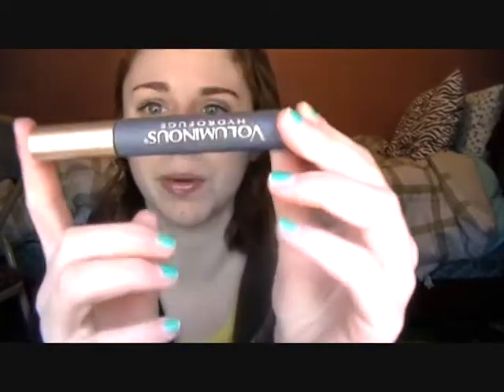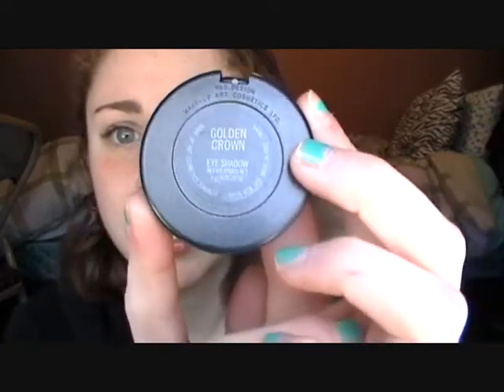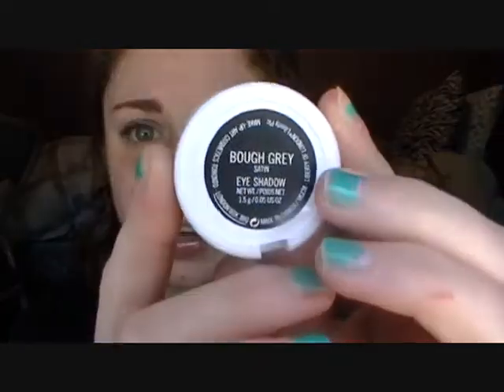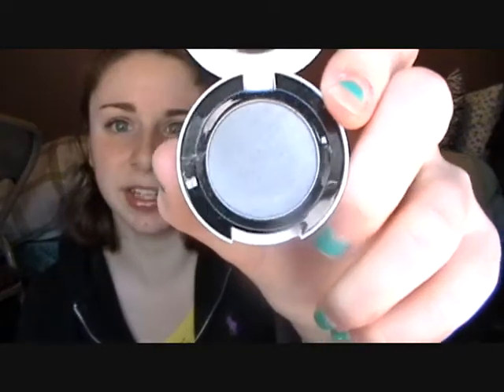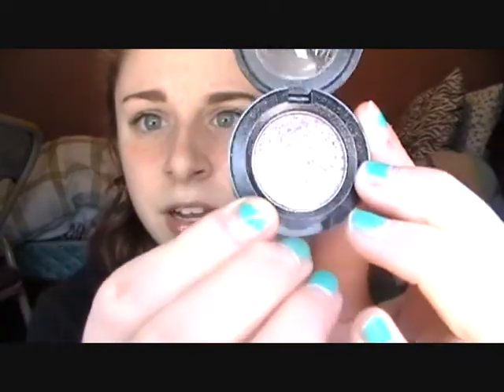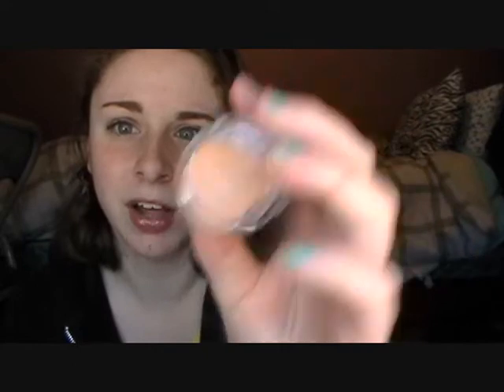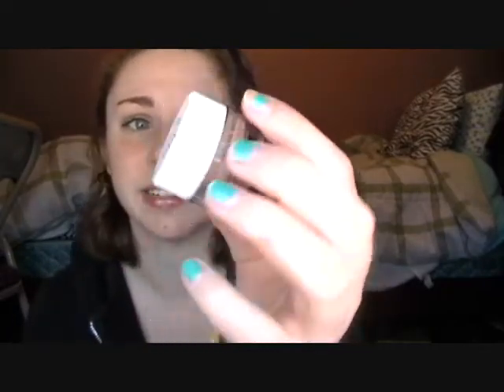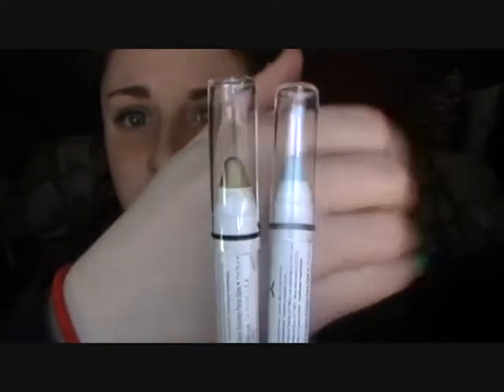March 2011 Favorites!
This includes both my beauty and non-beuaty favorites of the month!